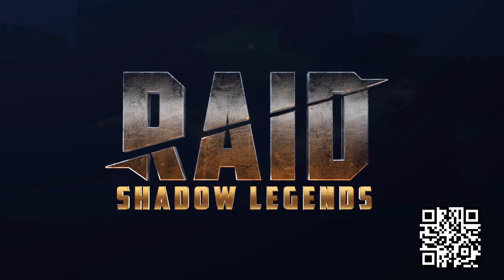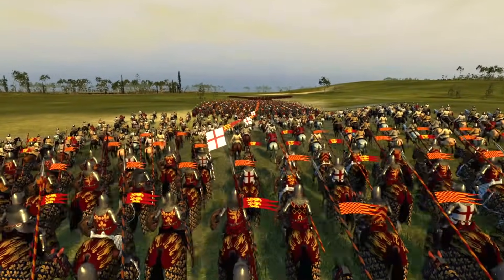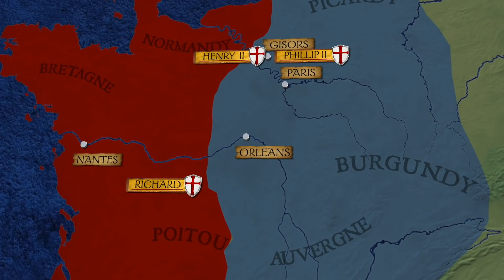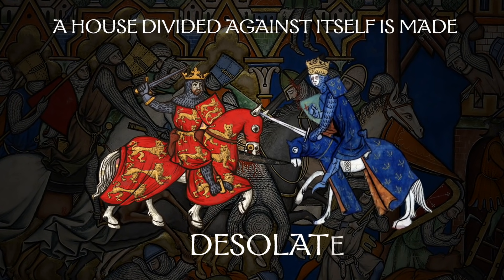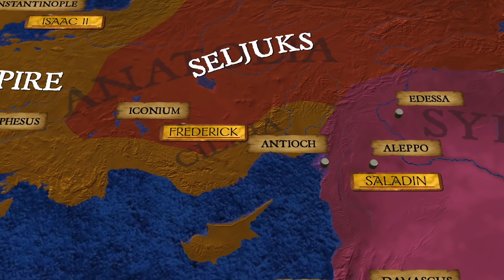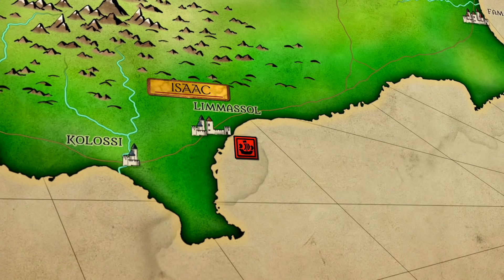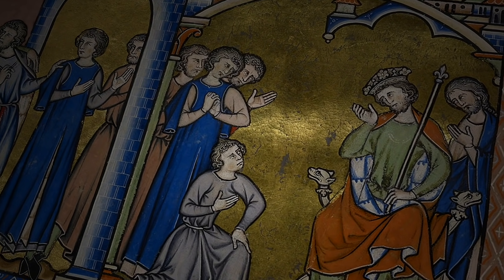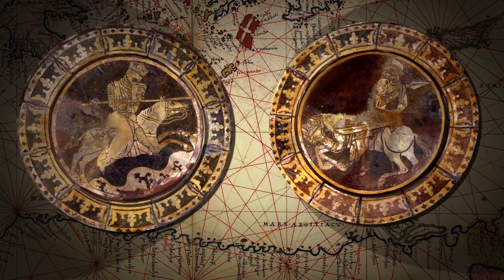Conquest and Fall of Constantinople - Part 8 - Richard the Lionheart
Install Raid for Free ✅ IOS/ANDROID/PC and get a special starter pack 💥 Available only for the next 30 days

With the end of the Komnenian Restoration, Byzantium falls into a new dark age under the Angelos Dynasty. The Eastern Empire fragments and the power of Constantinople weans. Meanwhile a new generation of Crusader Kings heeds the call of the Third Crusade. Philip Augustus, Richard I, and Frederick Barbarossa all take the cross and head east to deal battle with the powerful Sultan Saladin.

Massive thank you to the Art Work of Nikolaos Thessalos

Special thanks to Callum Ogden for allowing me to use his maps.

Big Thanks as always to Embrace History for the Total War Anima

A huge shout out to Know History as well - amazing renders of the first crusade characters!! Check out his channel:

Also big thanks to Farya Faraji and his amazing music!!

BIBLIOGRAPHY:
"The First Crusade" Thomas Asbridge
"Warriors of God" James Reston
"Short Hx of Byzantium" JJ Norwich
"1453" Roger Crowley